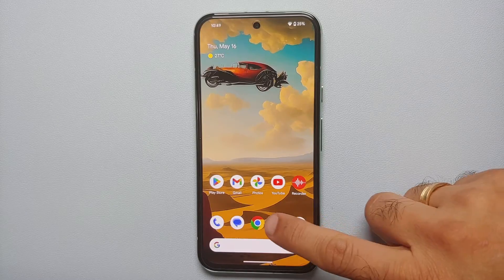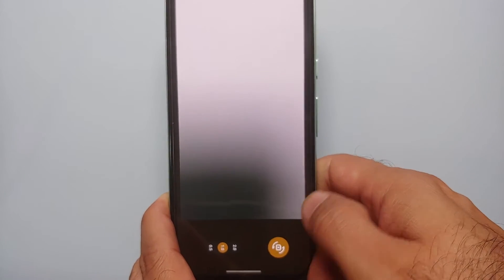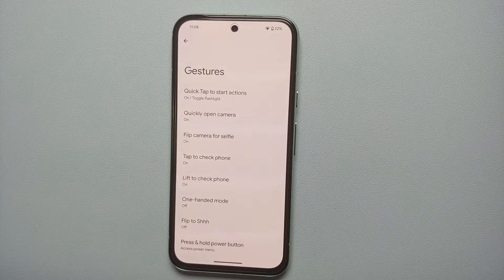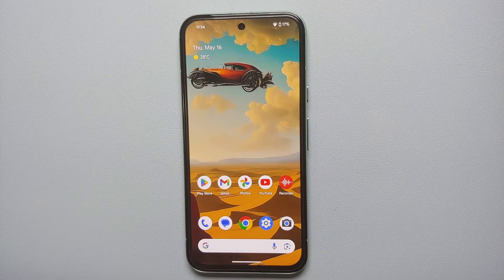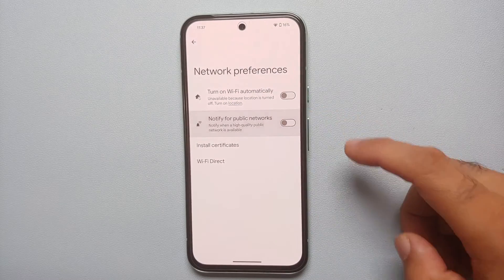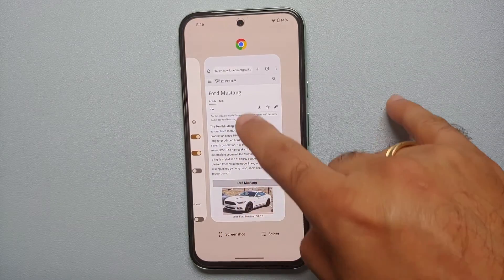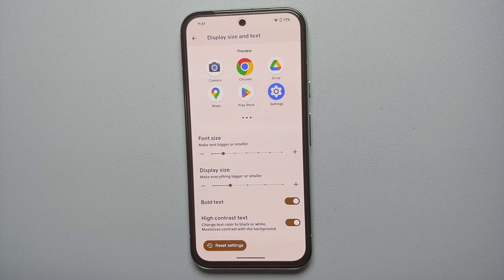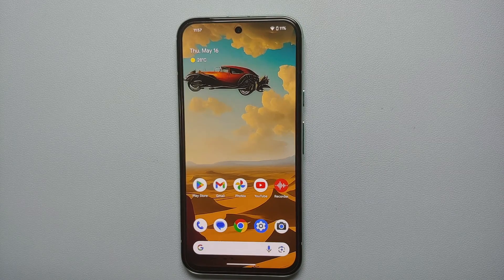Google Pixel 8a Tips & Tricks (20 AWESOME Hidden Features)!!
Did you just get your hands on a brand new Google Pixel 8a and are looking for some tips & tricks and hidden features? In this detailed video we will show you some tips & tricks or 20 awesome hidden features for the Google Pixel 8a.

*Chapters Google Pixel 8a Tips & Tricks (20 AWESOME Hidden Features)*
0:00 Introduction
0:24 Hidden Tips & Trick 1
1:35 Hidden Tips & Trick 2
2:29 Hidden Tips & Trick 3
3:20 Hidden Tips & Trick 4
4:05 Hidden Tips & Trick 5
4:33 Hidden Tips & Trick 6
5:09 Hidden Tips & Trick 7
5:37 Hidden Tips & Trick 8
5:59 Hidden Tips & Trick 9
6:24 Hidden Tips & Trick 10
6:51 Hidden Tips & Trick 11
7:29 Hidden Tips & Trick 12
7:57 Hidden Tips & Trick 13
8:27 Hidden Tips & Trick 14
8:53 Hidden Tips & Trick 15
9:30 Hidden Tips & Trick 16
10:26 Hidden Tips & Trick 17
11:11 Hidden Tips & Trick 18
11:43 Hidden Tips & Trick 19
12:55 Hidden Tips & Trick 20
13:24 Conclusion